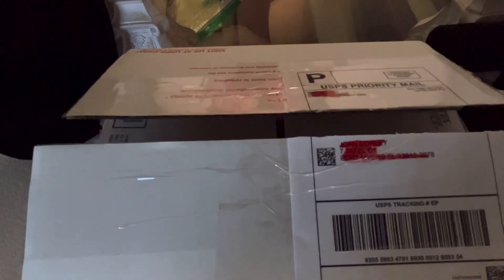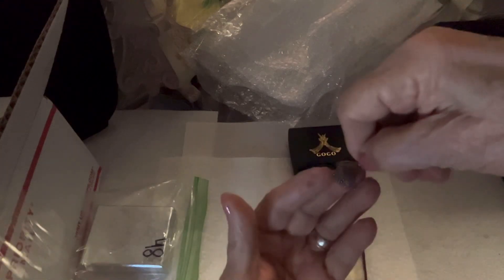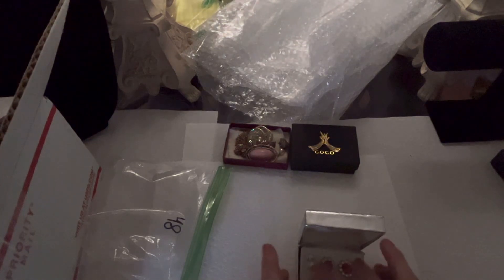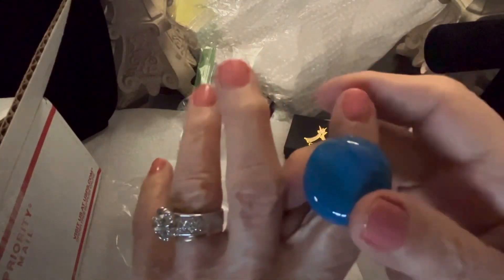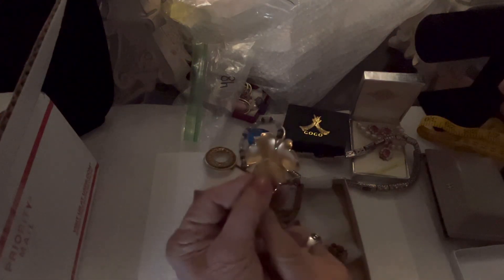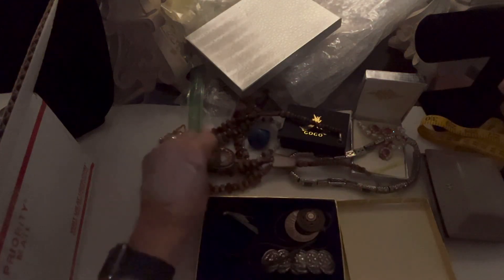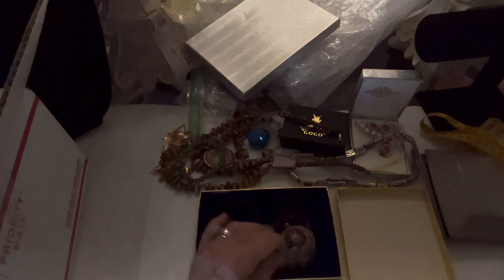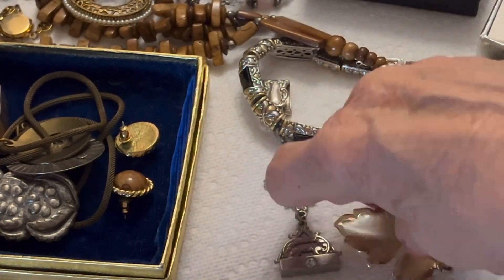LET’S L👀K INSIDE AN ESTATE JEWELRY BOX GREAT THINGS INSIDE!jewelry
I purchased a small lot of jewelry from an estate. Some interesting things. Take a break and look.